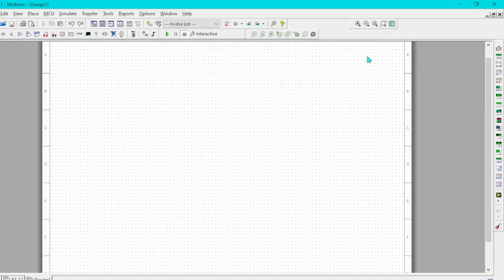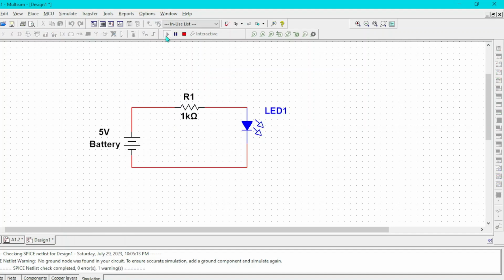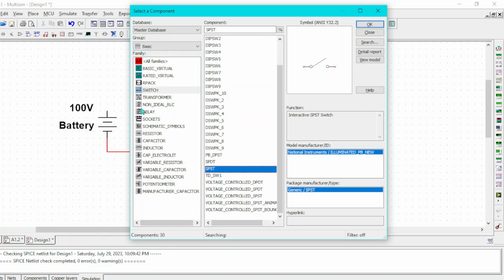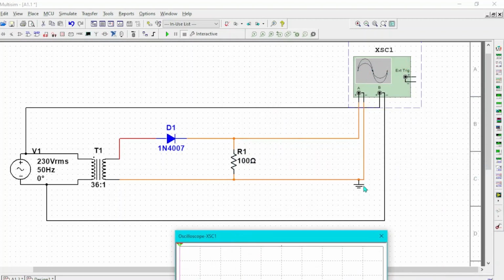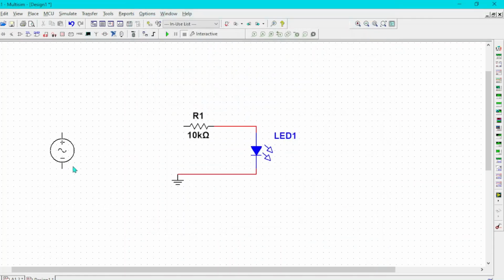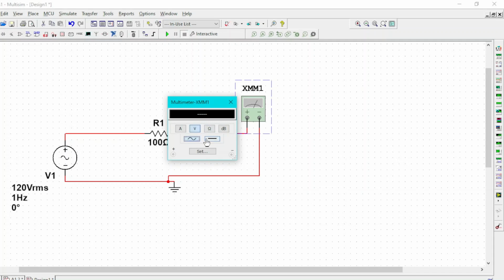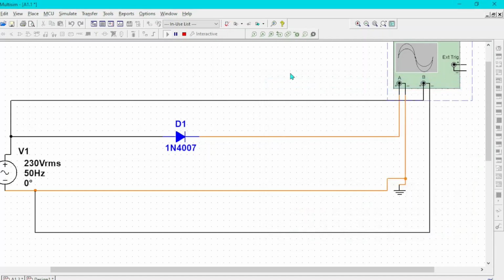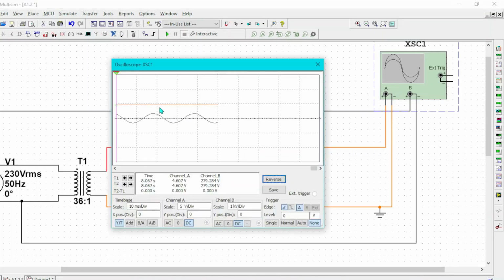Welcome to Analog Electronics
Hello viewers, in this video we dive into a fundamental series of videos on basic electronics starting with Analog circuits. Join us as we progress on this new adventure of Resistors, Diodes, Transistors and a lot more.
The links for reference simulations is here: